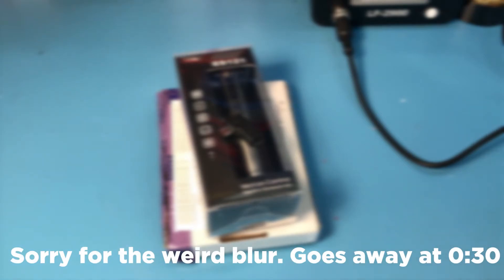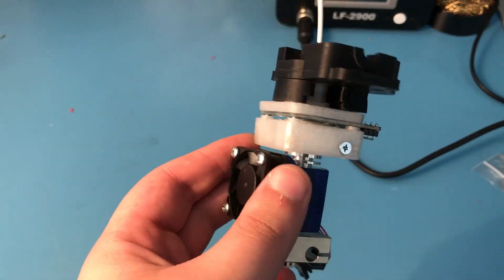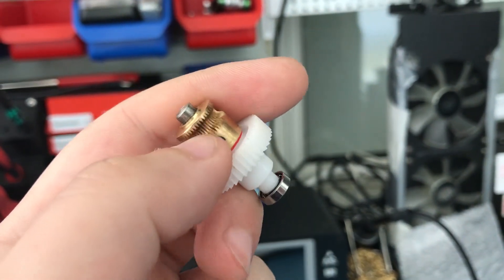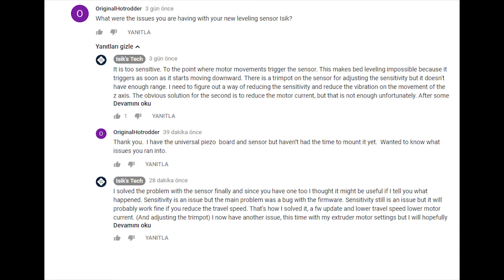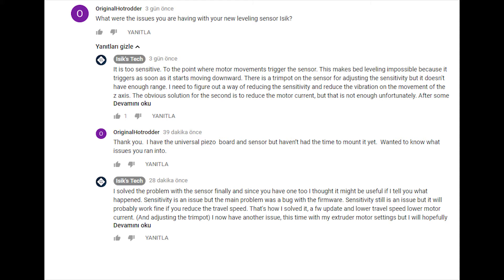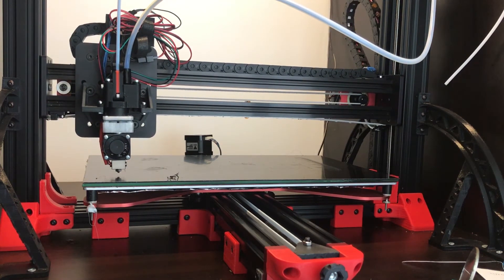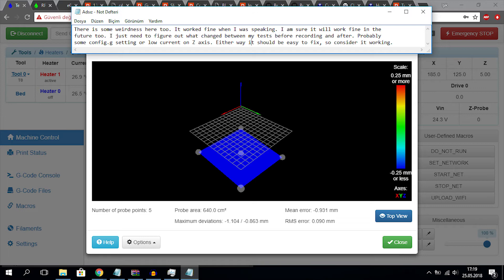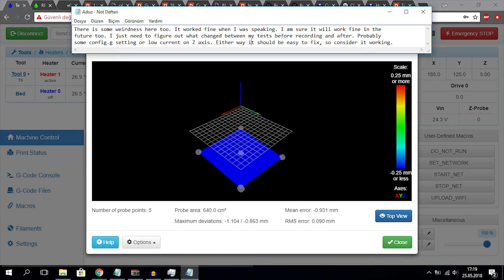Tevo Black Widow Mods Part 21 - Precison Piezo Orion Z-Probe Installation & Testing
Today we will install & test the Precision Piezo Orion Z-Probe.